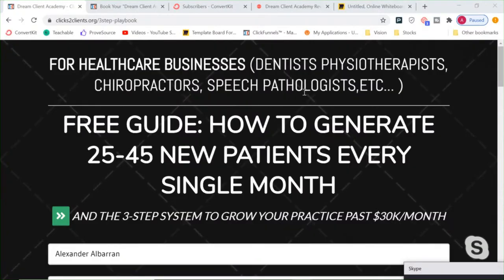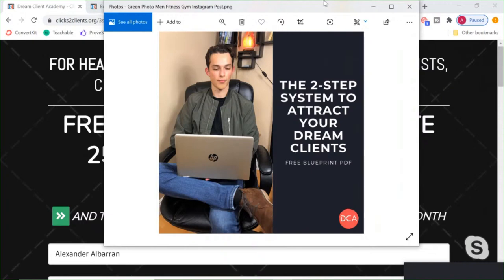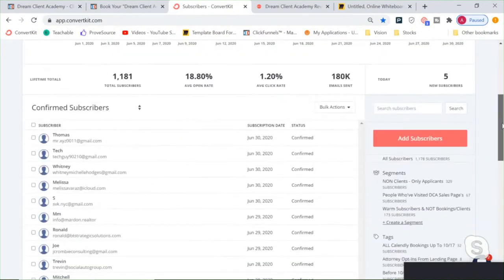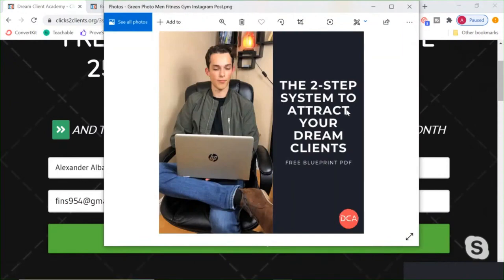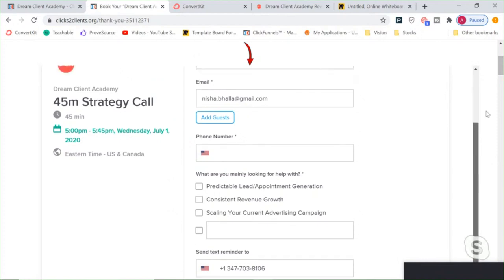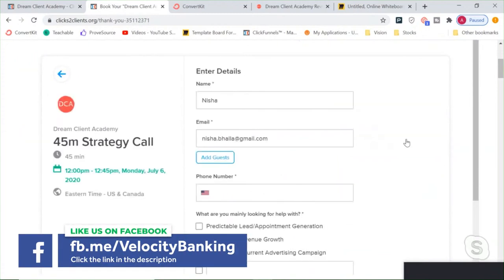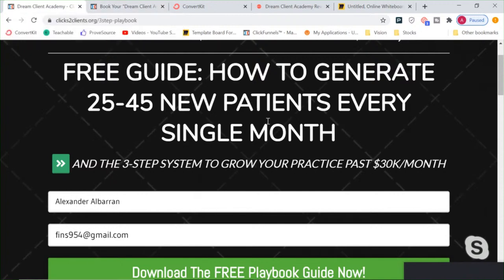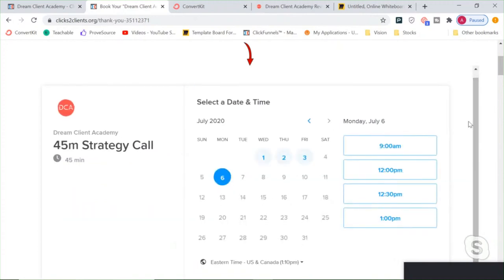Kingdom Template To Start Generating Sales